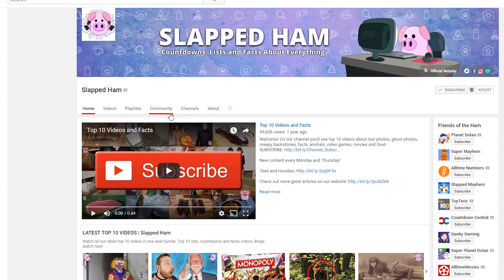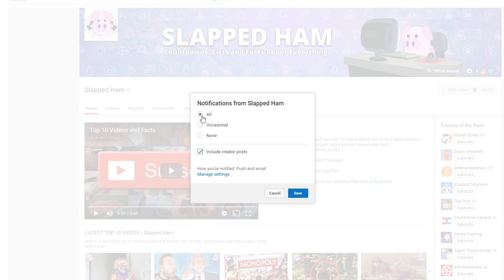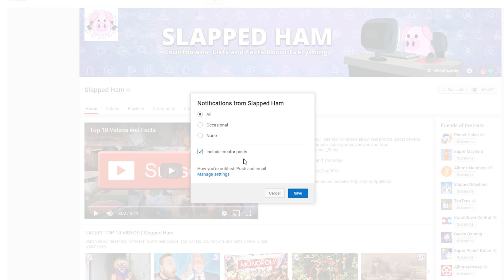YouTube Has Changed!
Youtube has changed! We get early access to some new Youtube functionality - the community tab! Plus we talk about our green screen, and a flying grandmother!